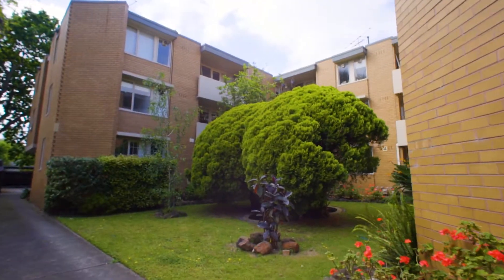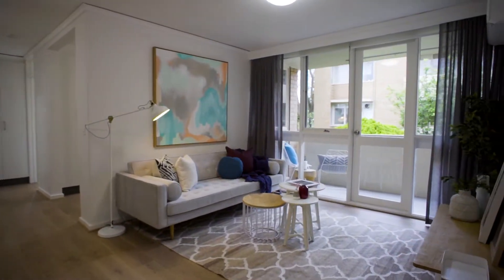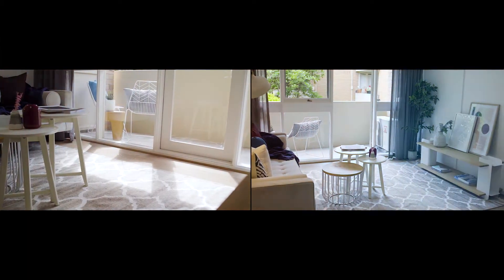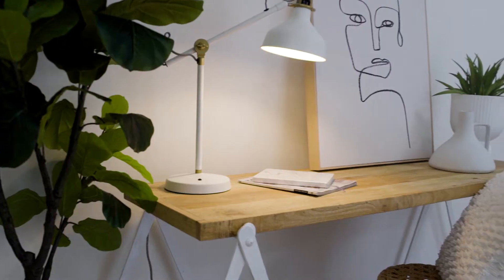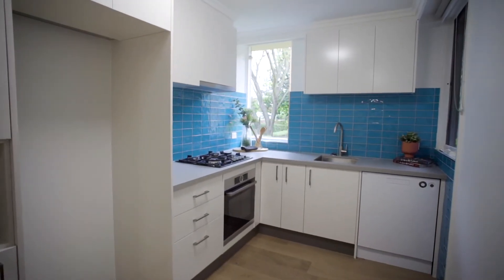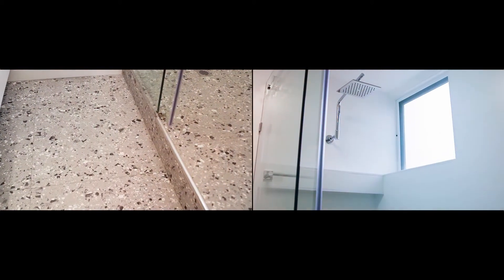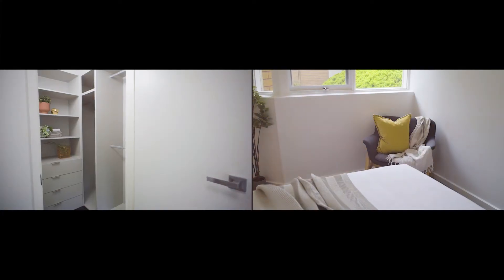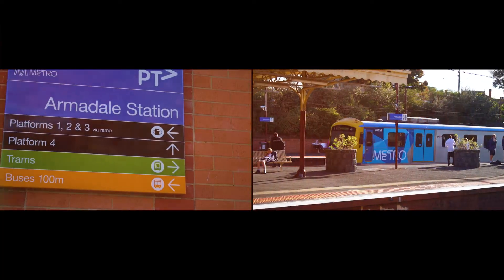10/26 Denbigh Road, Armadale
Come visit Lauchlan Waterfield at this outstanding home!